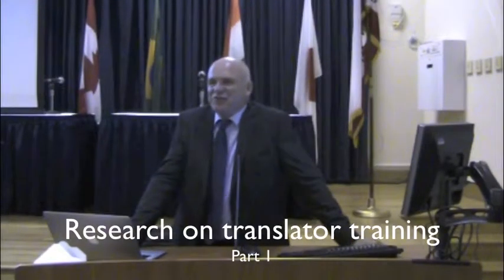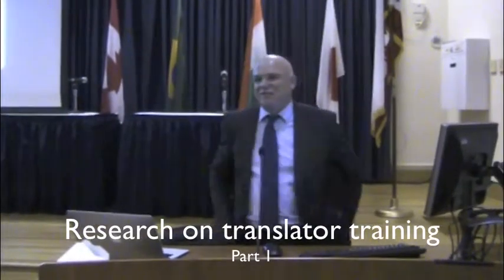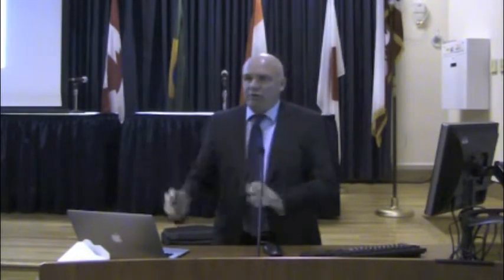Research on translator training, Part 1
Anthony Pym. Talk at the Monterey Institute of International Studies, December 2, 2011.
With reference to: Lafeber, Anne. 2012 Translation: the skill-set required. Meta.